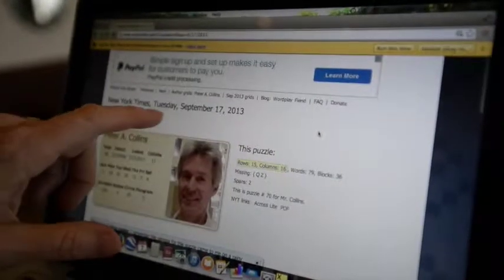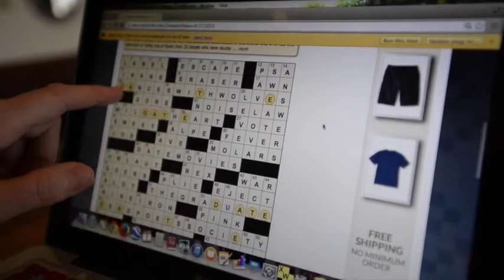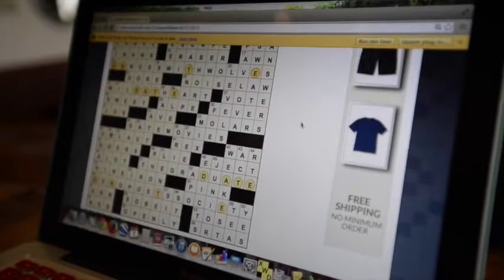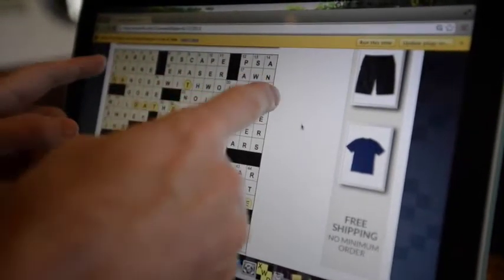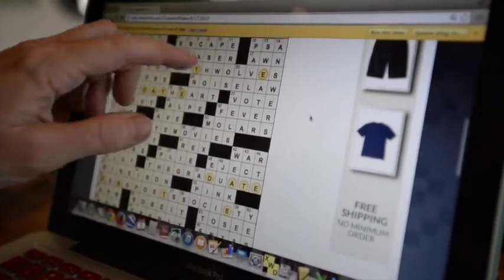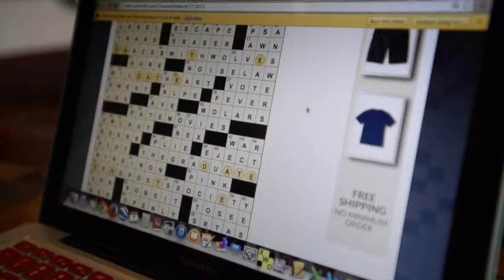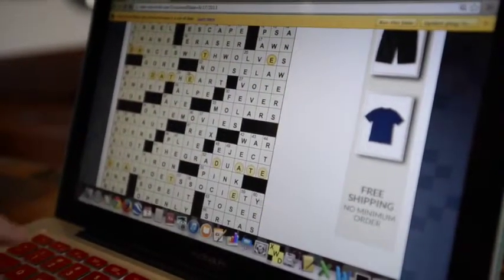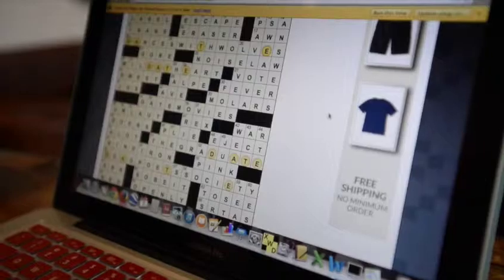Ann Arbor crossword constructor Peter Collins explains a puzzle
Ann Arbor crossword constructor Peter Collins explains his "Date Movies" themed puzzle